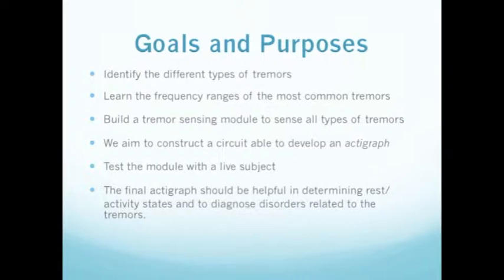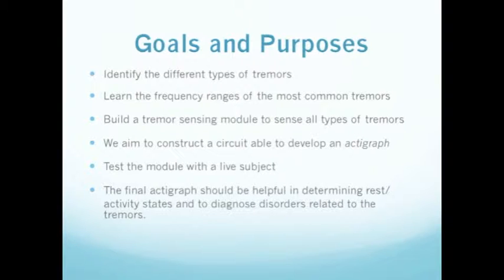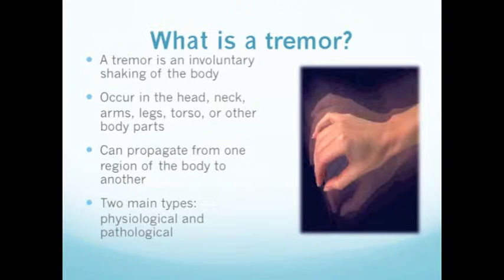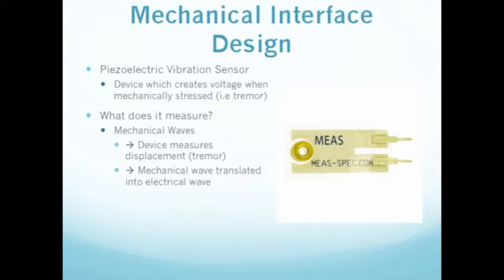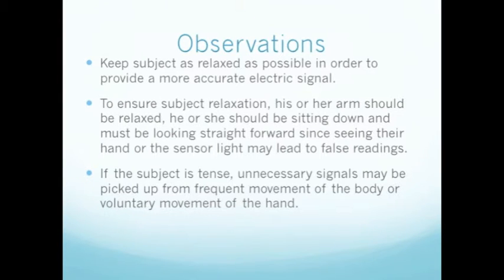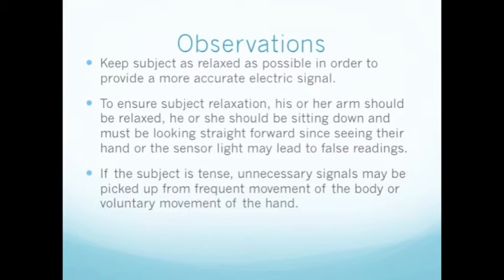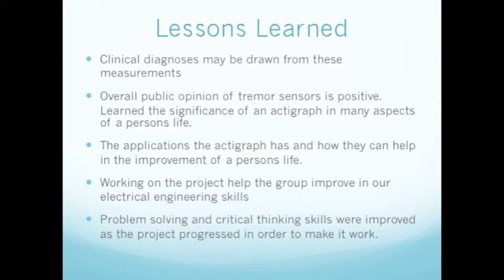Med Instr Design Project 2013